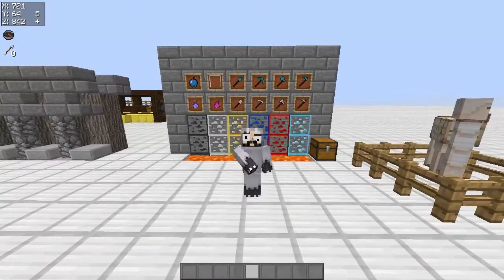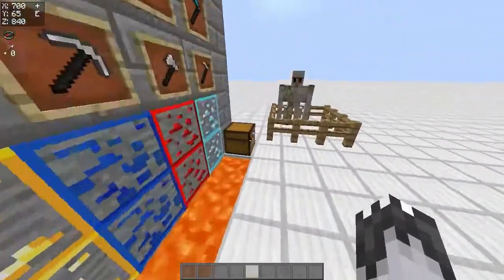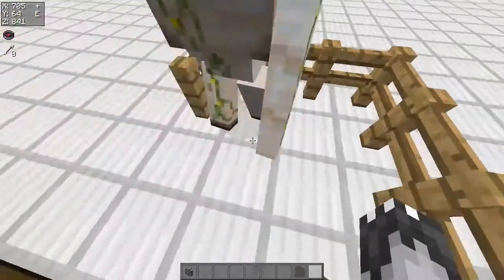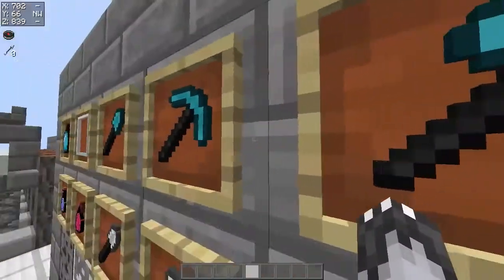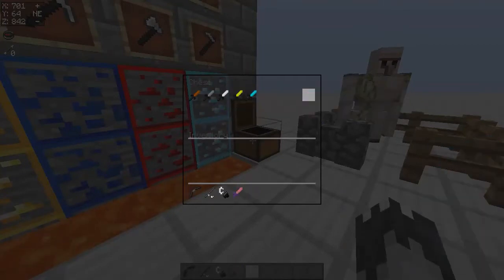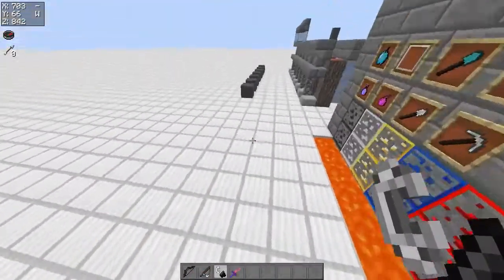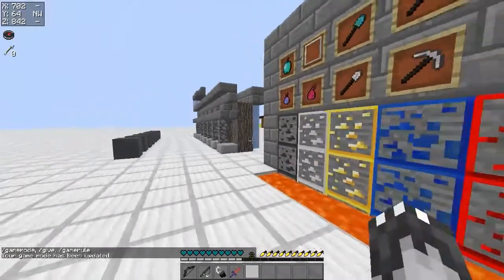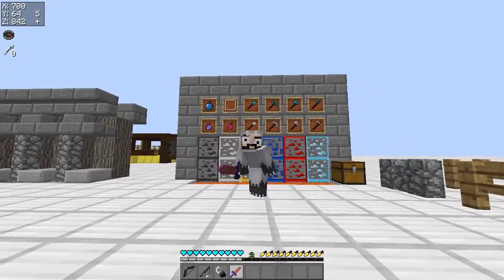Grayscale PLUS - UHC PvP Pack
Hey Guys,

So after some of you have asked for this pack i decided to release it as I feel that it is completed. All textures in this pack were made by myself and if you wish to use any of them in your own packs feel free but give me some credit for the textures you use.

As always, feedback is appreciated!